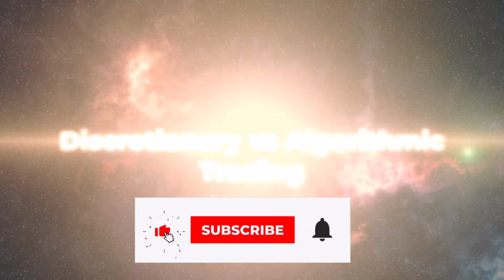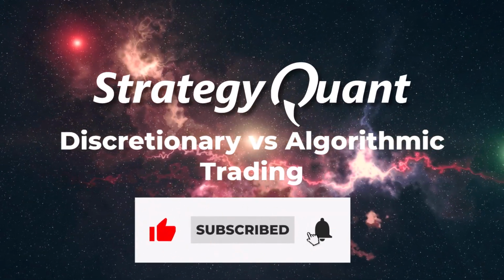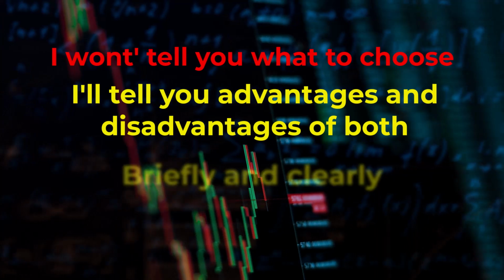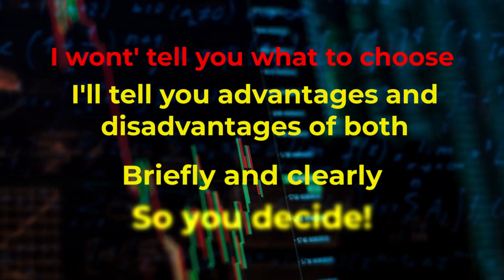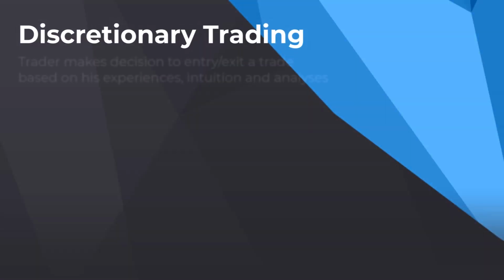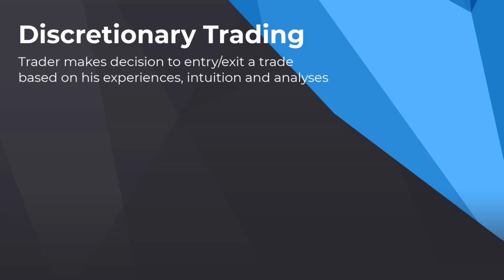Comparing Discretionary Vs Algorithmic Trading: Which Is Right For You?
Dive into the world of trading with our comprehensive comparison of discretionary and algorithmic trading. We'll explore the pros and cons of each approach, helping you decide which might be the best fit for you.

Discretionary trading relies on a trader's intuition, experience, and market analysis, offering the thrill of hands-on decision-making. However, it requires constant screen time and emotional control. Algorithmic trading, on the other hand, automates your strategies, allowing for more free time and less emotional strain, but it demands robust data and careful strategy development.